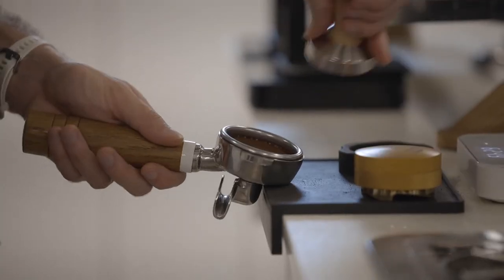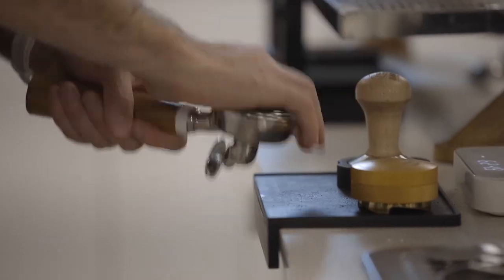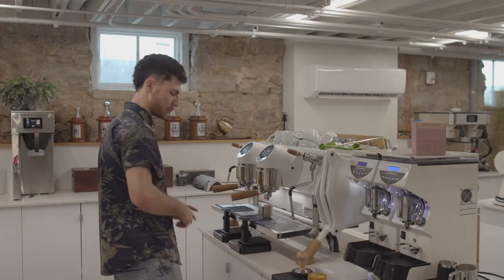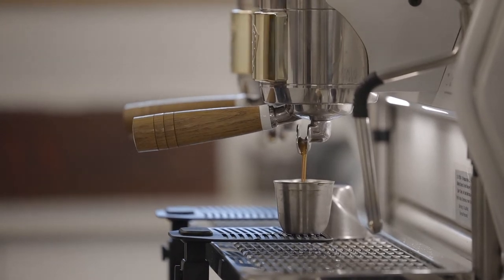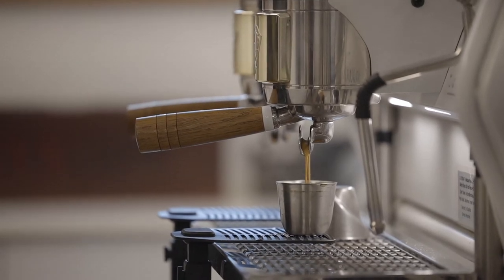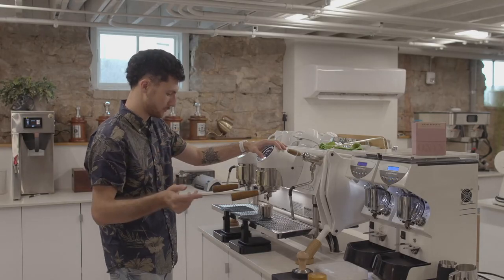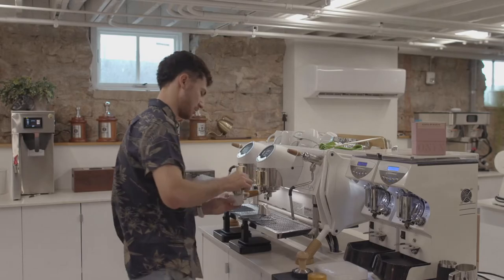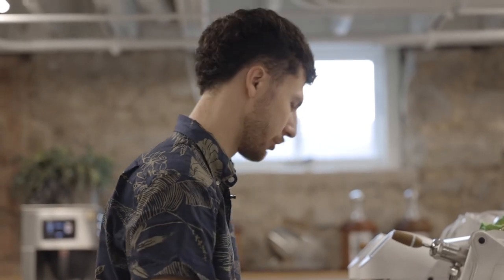Brew Guides Kenya Rungeto Espresso